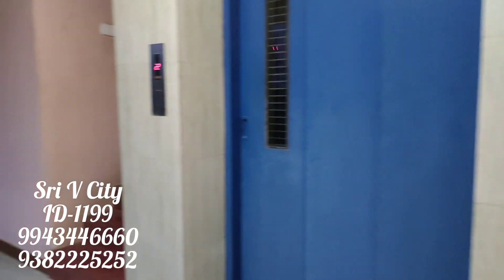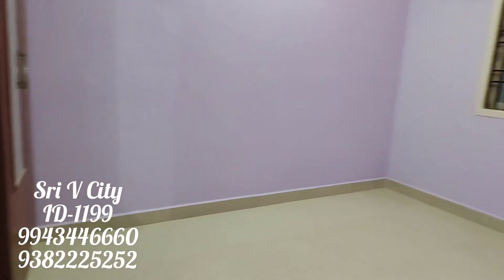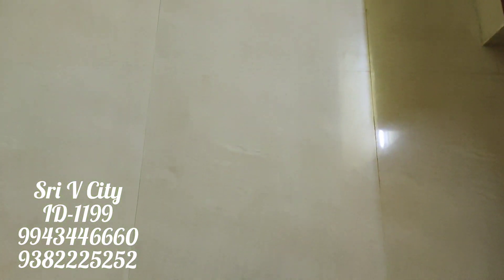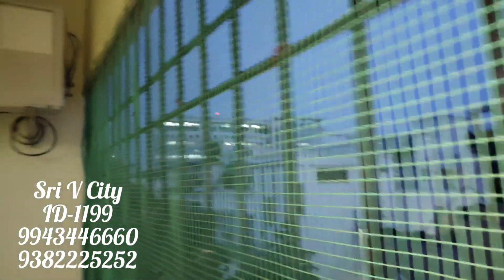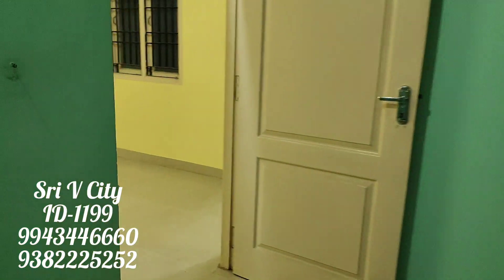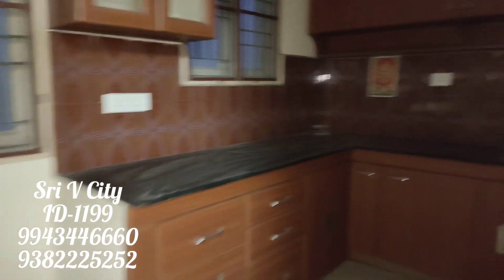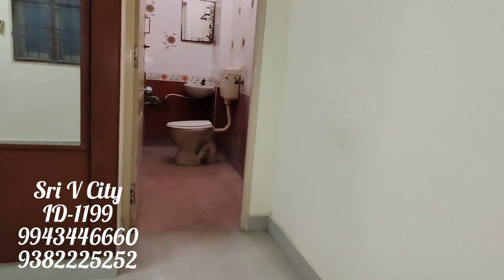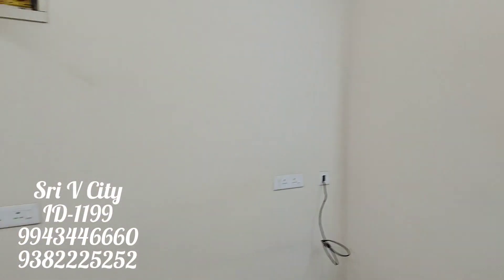ID-1199, 2 BHK Flats Sale In Porur Mugalivakkam, 9943446660, 9382225252.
North , 2 BHK, Balcony
940 sqft , Uds 50/-440.
55 Lakhs

West 2Bhk
710 sqft  uds 50/- 330.
48 Lakhs

7 years old
Lift
CCP
2nd floor
Balcony
3 phase Eb line
Drainage Metro available
DLF Back Side gate.
Cmda Approved
Loan Eligible
Corner Building.

Nearby,
Saravana Stores opposite